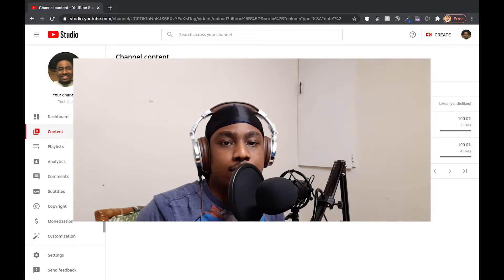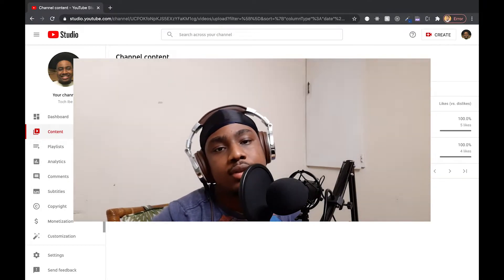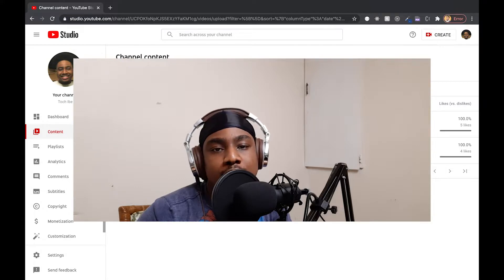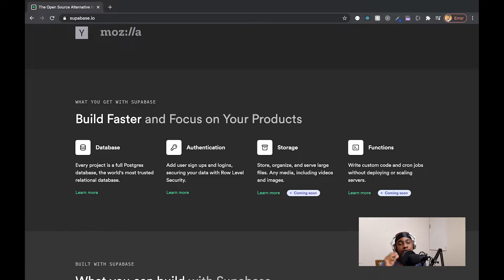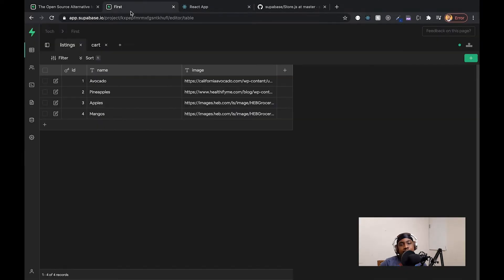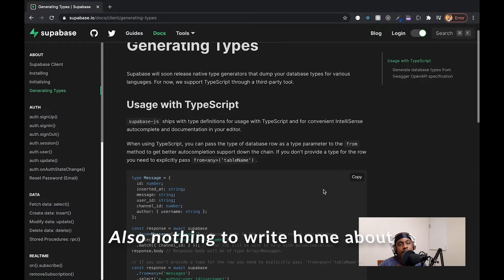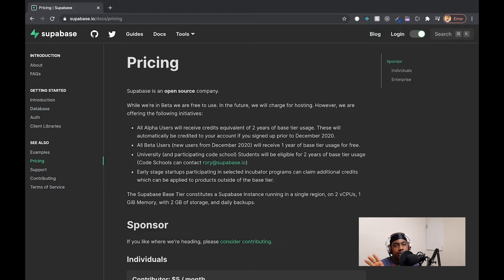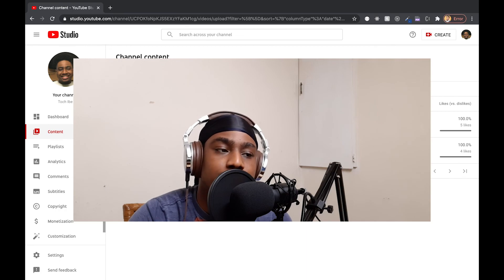Supabase review: "The Open Source Firebase Alternative"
In this video, I do a review of relatively new technology in the cloud service ecosystem called Supabase. Supabase is an open-source project which aims to provide software developers with an alternative to Firebase. I have been using Firebase for over three years and thought I would try it out and let you know what I thought about it.

Song name: Wade in the Water
Creator: Dee Yan-key